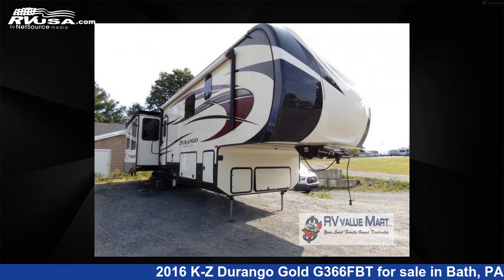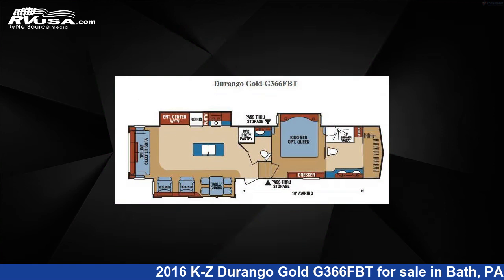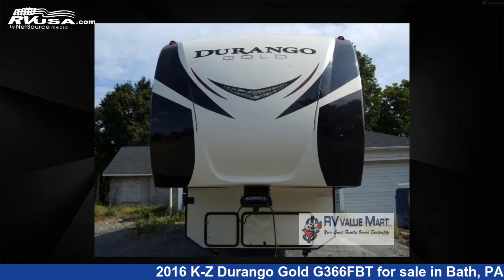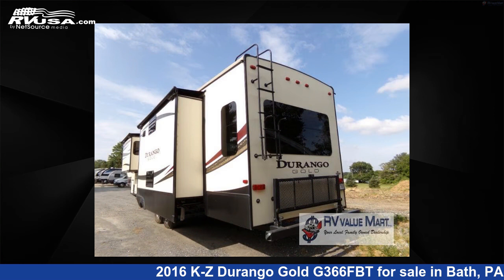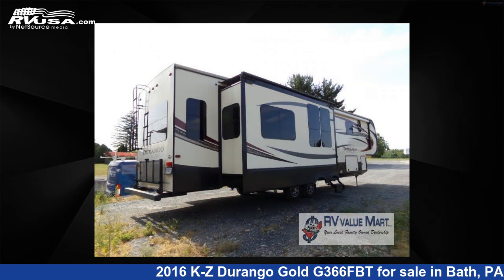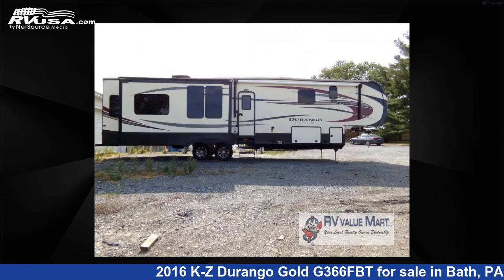Spectacular 2016 K-Z Durango Gold Fifth Wheel RV For Sale in Bath, PA | RVUSA.com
This 2016 K-Z Durango Gold G366FBT is a Fifth Wheel RV. It is located in Bath, PA 18014 and is offered for sale by RV Value Mart. This Used K-Z Is 40' 0" in length and features 3 slideouts, sleeps 4, Slideout, and 57 gal fresh water capacity..